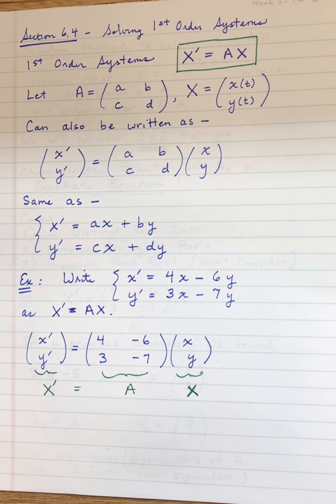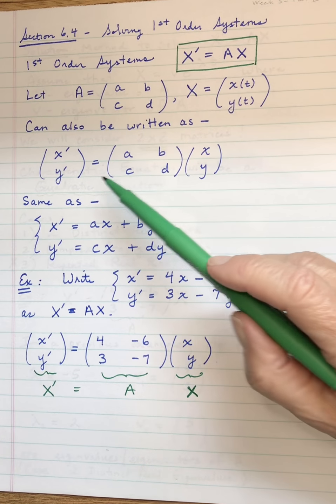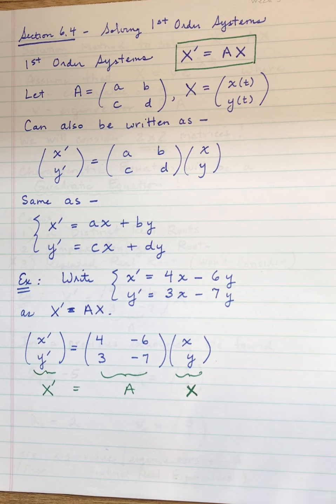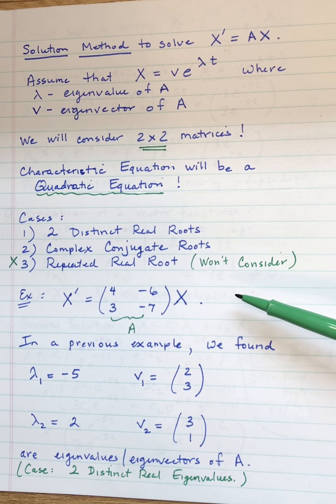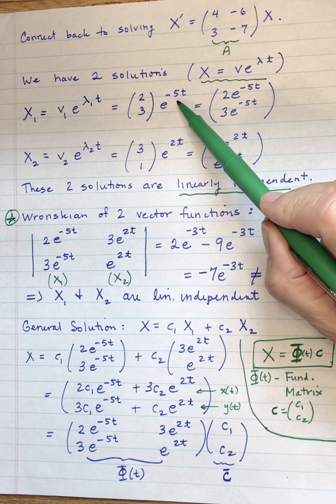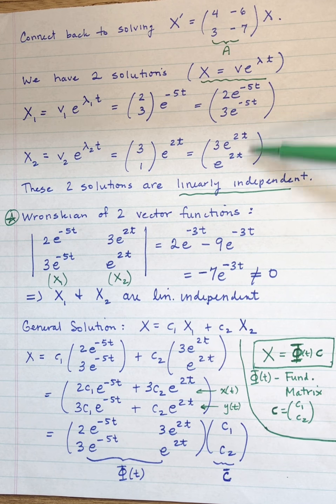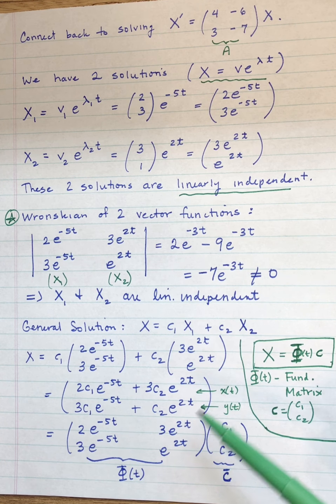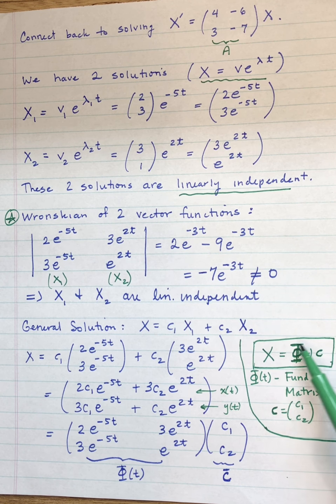math3230 week3 part2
Solving First Order Linear Systems - Section 6.4